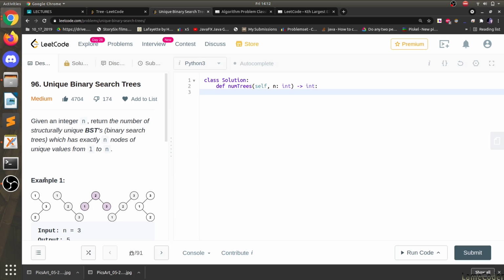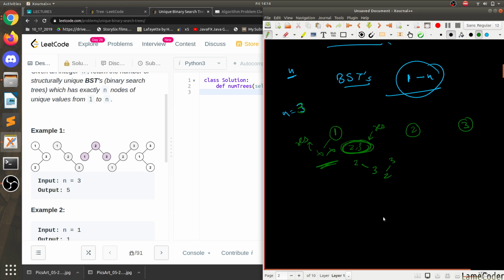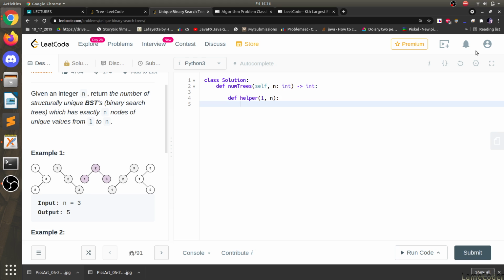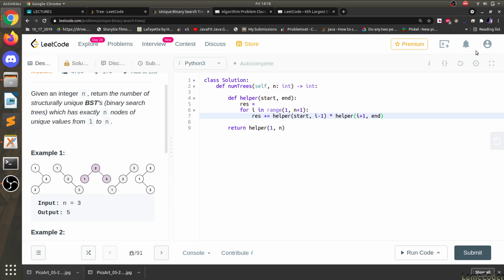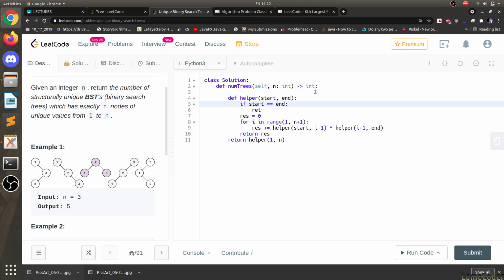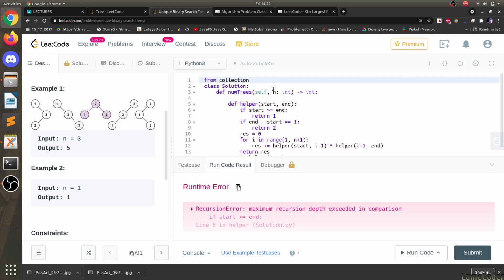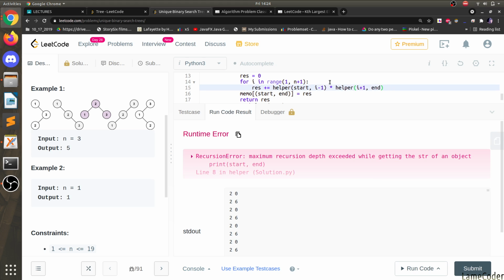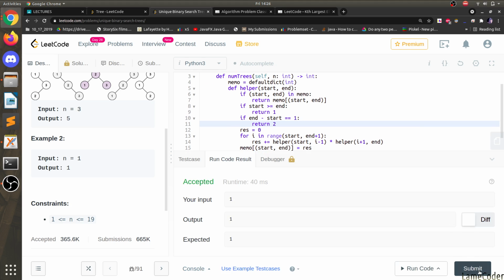96 Unique Binary Search Trees | Leetcode | Tree | Recursion | Python 3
PRACTICING CODING INTERVIEW QUESTIONS WITH COMMENTARY.

Practicing LeetCode questions with Commentary
RECURSION,
My Strategy towards solving a Leetcode problem,
96  Unique Binary Search Trees LEETCODE,
Python Programming,

96  Unique Binary Search Trees LEETCODE,  Thought Process, Recursion, based, Python3

My Strategy towards solving a Leetcode problem, Thought Process to solve 96  Unique Binary Search Trees LEETCODE, Interview Preparation/Competetive Programming, Python Programming, Leetcode May Challenge,Lame coder, : Leetcode 96  Unique Binary Search Trees LEETCODE: Leetcode Hard problems Challenge  | Python3, Leetcode Solving Problem,Data Structure Implementation,  96  Unique Binary Search Trees LEETCODE